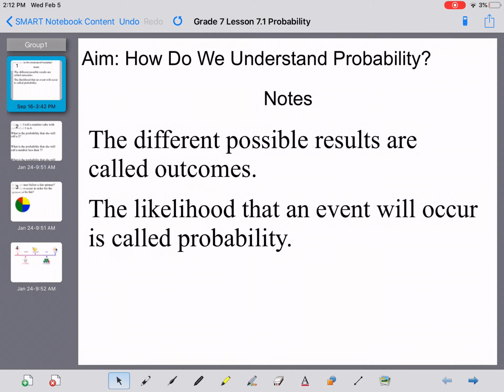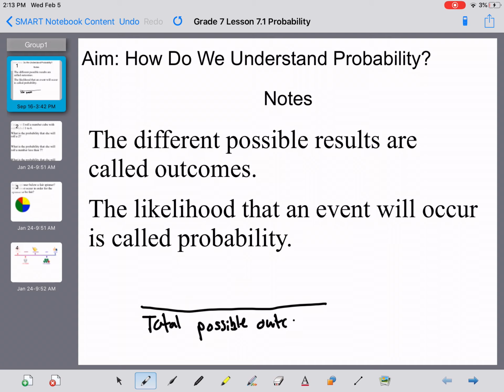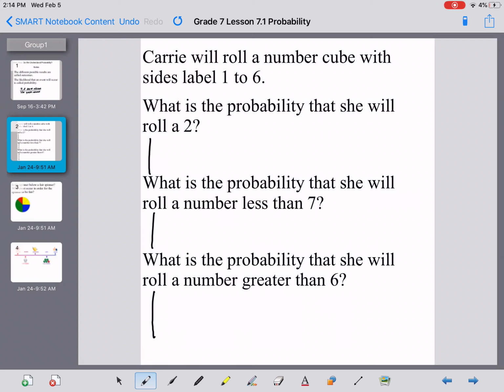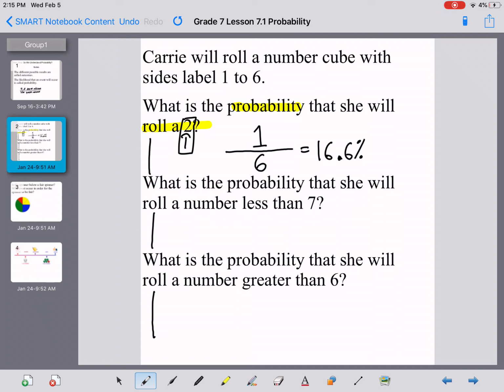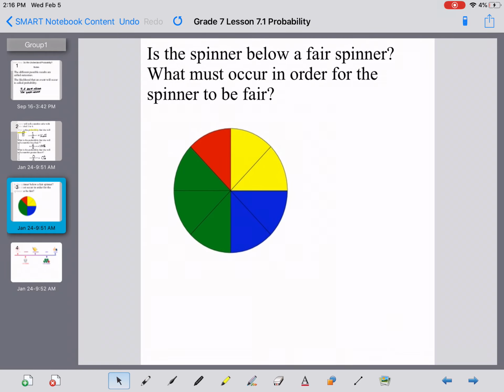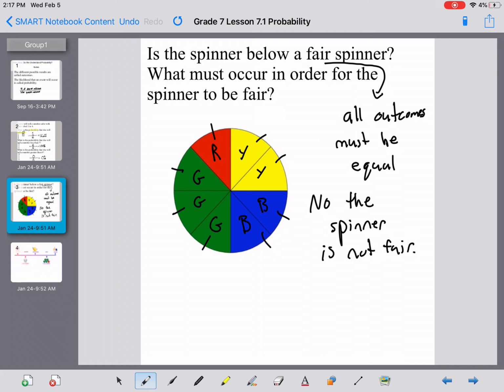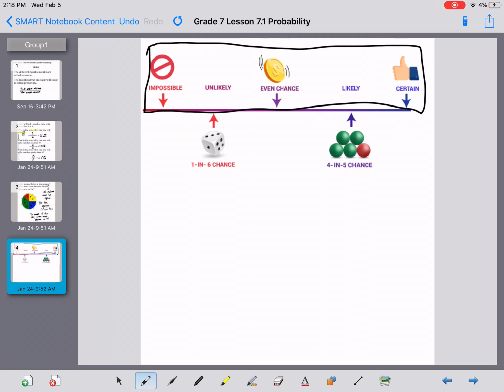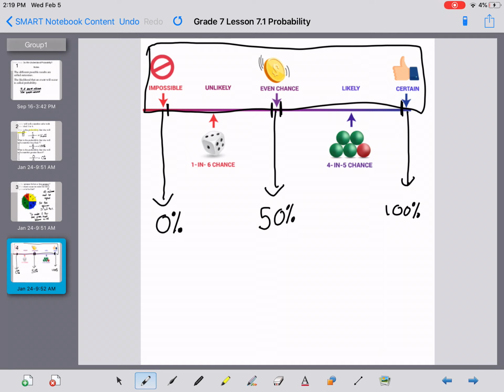Grade 7 Lesson 7.1 Understand probability